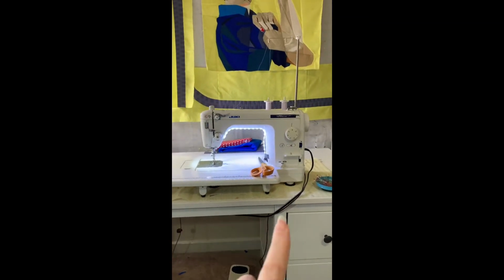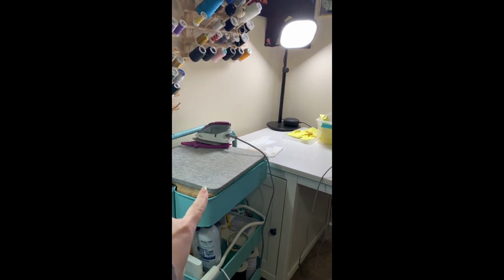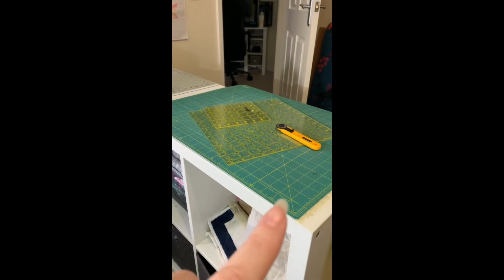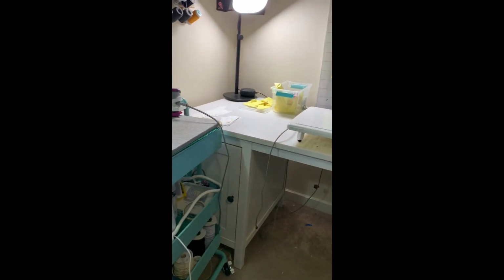What Tools do you Need for Foundation Paper Piecing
This is just a quick video talking about what tools you’ll need for foundation paper piecing patterns.